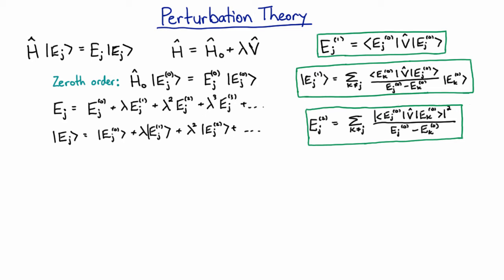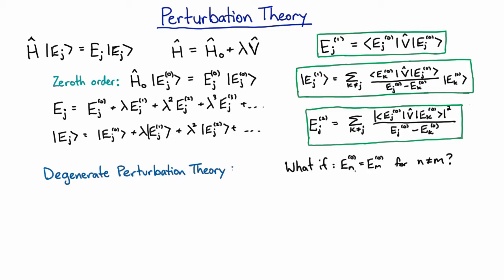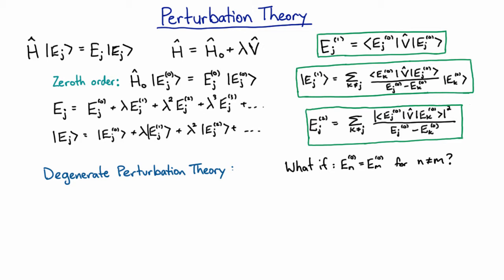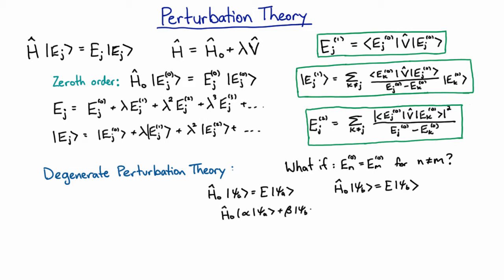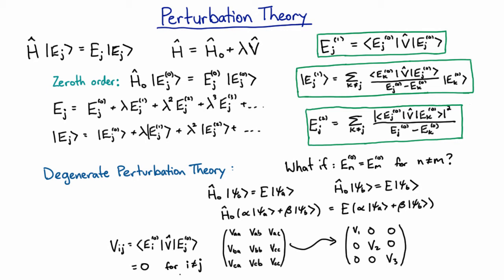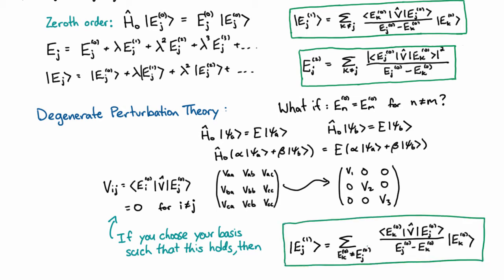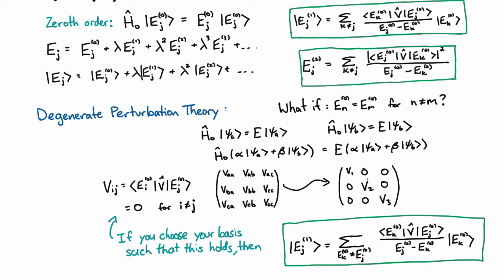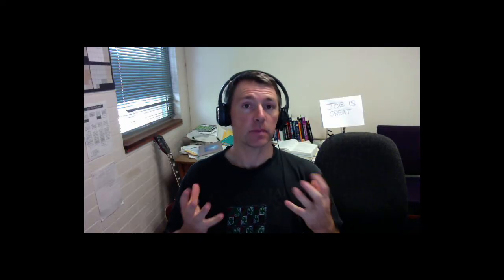Phys3001 Lecture 20.3